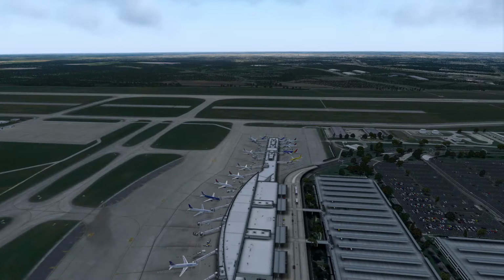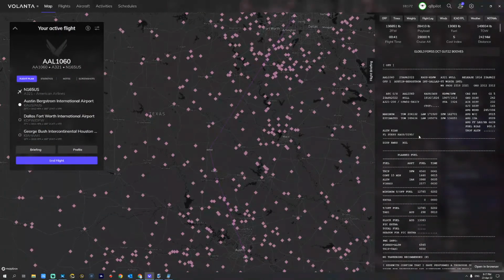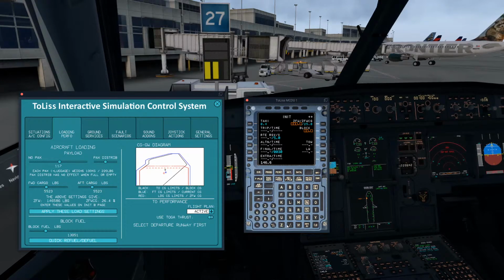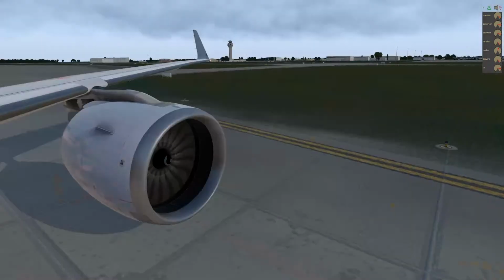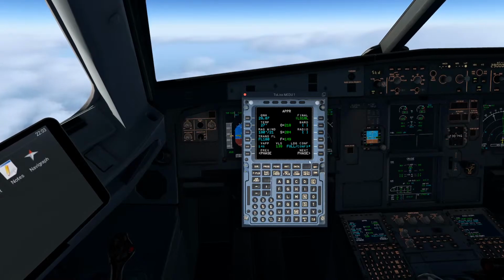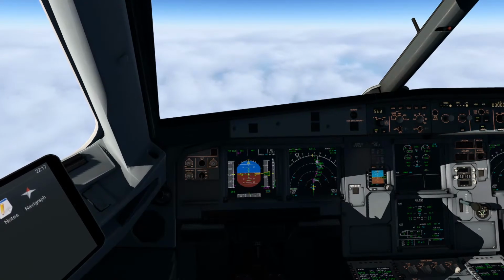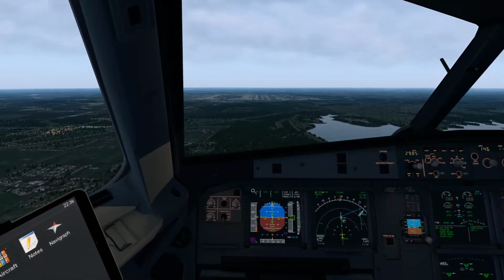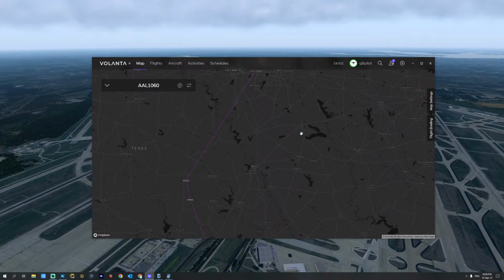X-Plane 11 | Toliss Airbus A321 neo | The Volanta Experience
In this live stream, we take the Toliss Airbus A321 from a real world flight from KAUS to KDFW. We will also be taking a look at Volanta features and will use it for all our flight planning needs during the stream.

✈️ PC Specs ✈️
Processor: Intel I9-10900K @5.1 GHz
Liquid Cooler: ASUS FAN ROG RYUJIN - 360
Motherboard: MSI MPG Z490 Gaming Edge Wifi
RAM: 128GB DDR4 Kingston Predator @3200 MHz
Storage: WD 4TB Hard Disk SATA
Graphics Card: ZOTAC VGA 24GB - RTX 3090
Power Supply: ThermalTake Power Supply 1200 W
Case: Corsair 570X